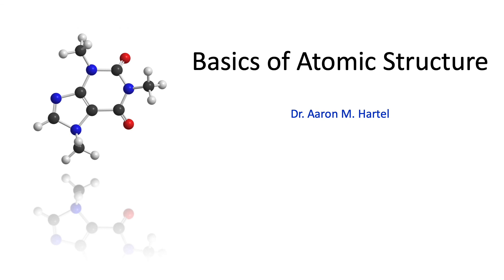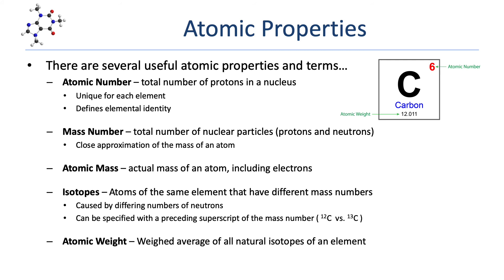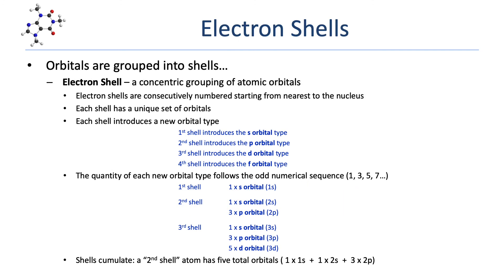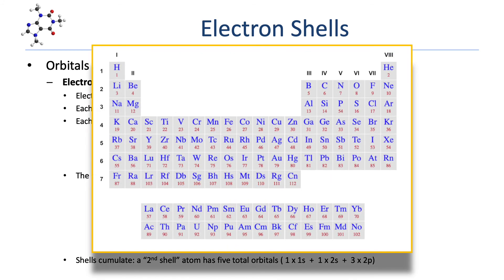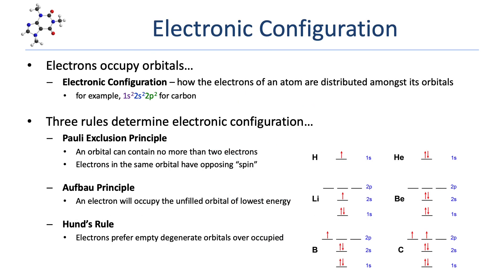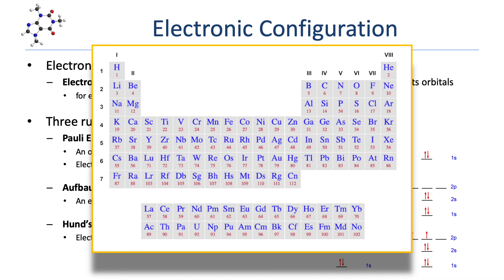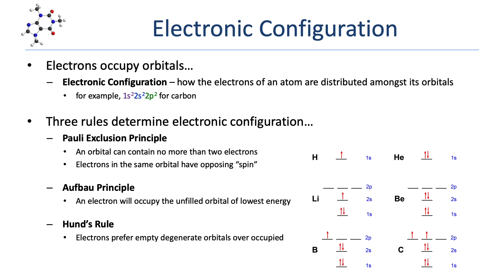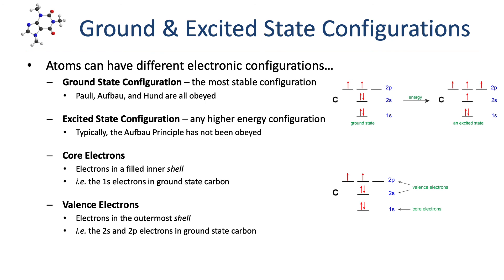Organic Chemistry - Basics of Atomic Structure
In this introductory video, we cover the fundamentals of atomic structure, including atomic orbitals and electronic configurations.